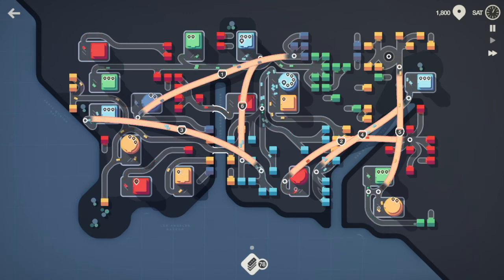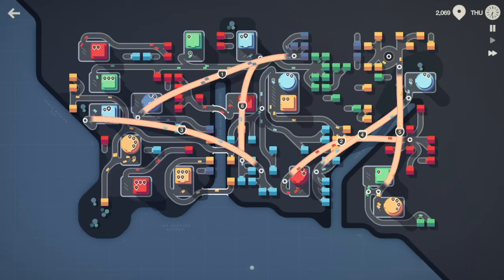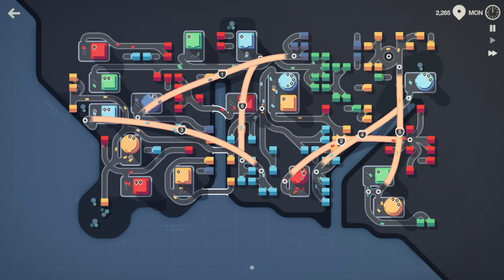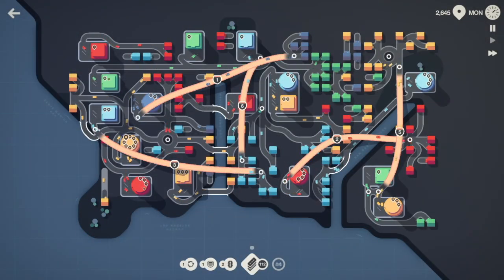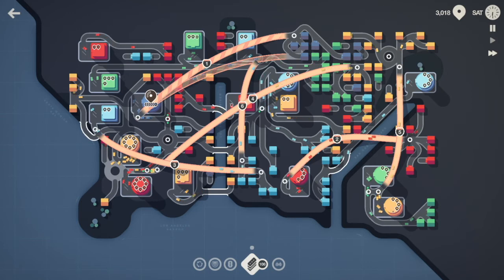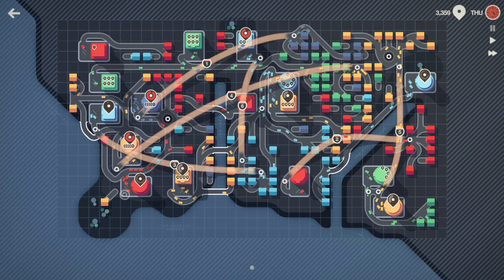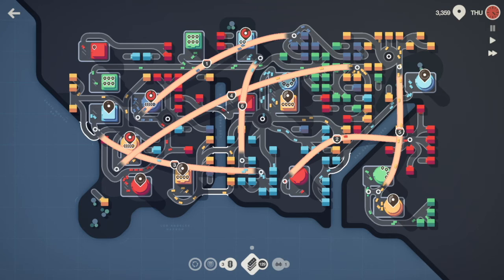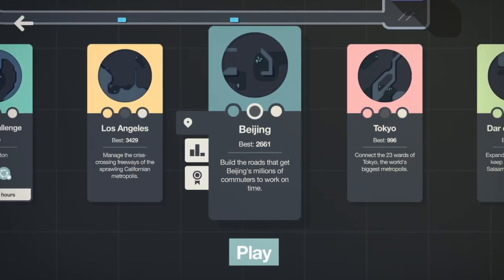Mini Motorways ASMR - Los Angeles Traffic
Today's Mini Motorways ASMR is quite congested. New roads are paved, and dead ends are made, will our city find a way to continue forward...? Find out on this episode of Mini Motor Monday.  I hope you enjoy!